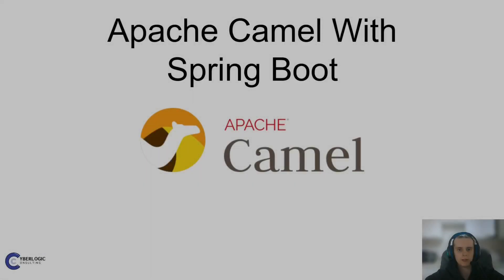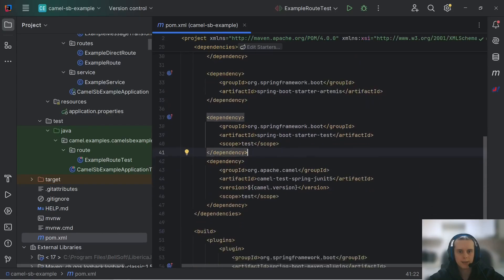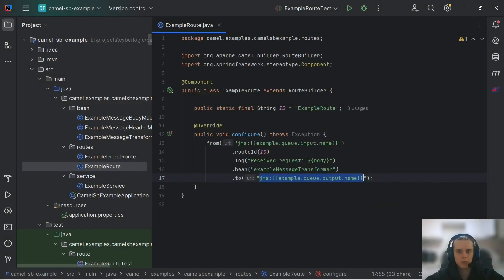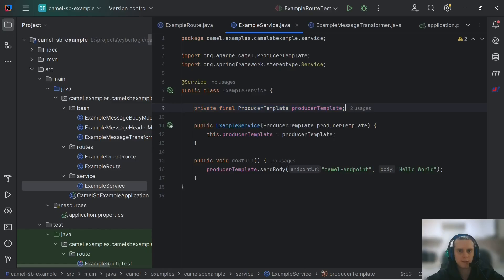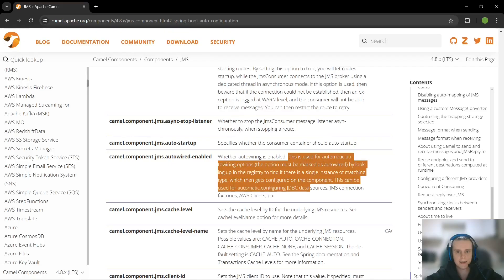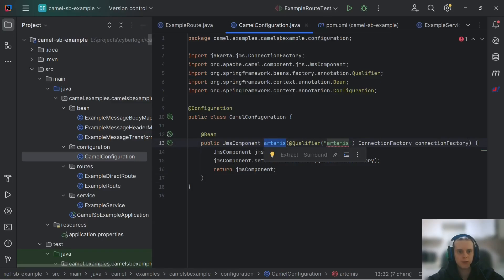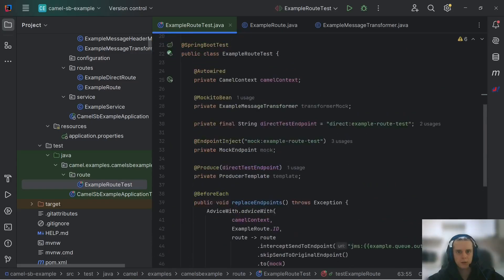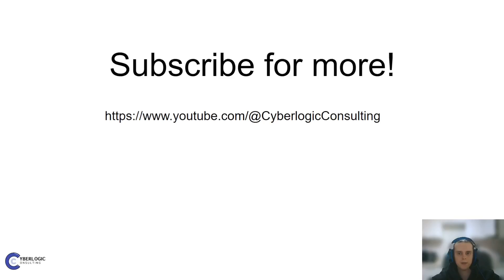Apache Camel with Spring Boot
Apache Camel with Spring Boot for Beginners

❗ Note: When working with Apache Camel and Spring Boot, use the camel-spring-boot-bom and spring-boot-dependencies BOMs instead of the spring-boot-starter-parent for dependency management.
❗ Note at 06:12 : ExampleMessageTransformer has 2 final fields that are stateless, meaning it is also stateless. It also represents business logic, so it is better to use @Service annotation instead of the @Component.

Supercharge your integration projects with Apache Camel and Spring Boot! 🚀 In this video, we explore how to seamlessly integrate Camel into your Spring Boot applications, taking full advantage of Spring's powerful features for context management, property injection, and service wiring. We’ll also cover testing strategies tailored for Camel in Spring Boot. 🎯

⏰ Timestamps:
0:00 Introduction
1:06 Camel Spring Boot Dependencies
2:40 CamelContext Autoconfiguration
3:57 Camel Beans with Spring
4:50 Routes Configuration
7:08 Injecting ProducerTemplate and ConsumerTemplate
8:24 Configuring Components and Endpoints to use Spring Beans
10:42 Example Configuration of Connecting to Different JMS Brokers
12:24 Testing Camel Routes with Spring Boot
15:16 Closing Words

🔍 In this video, you’ll learn:
How Camel context is managed automatically in Spring Boot.
Creating Camel routes as Spring beans.
Leveraging Spring Boot properties in your Camel applications.
Setting up Camel Components that use Spring Beans.
Sending and consuming messages using ProducerTemplate and ConsumerTemplate.
Writing effective tests with @CamelSpringBootTest and mocking tools.

Questions? Drop them in the comments below—I’d love to help you out!

Happy coding! 🎉